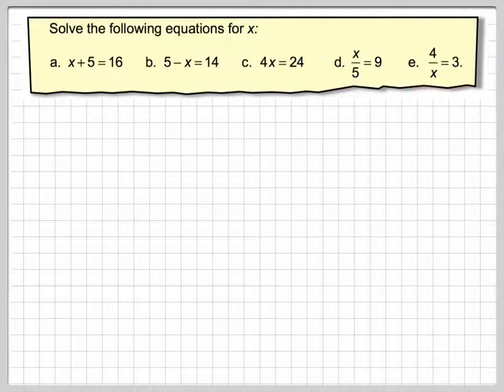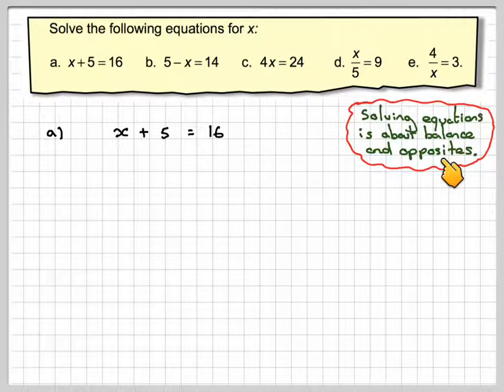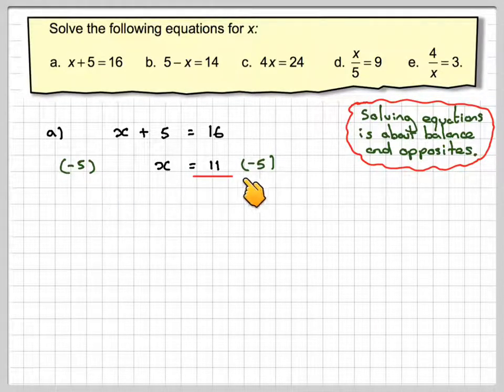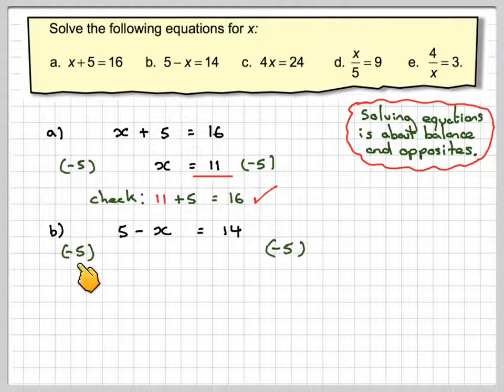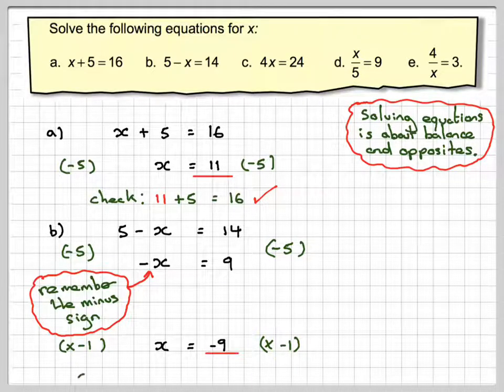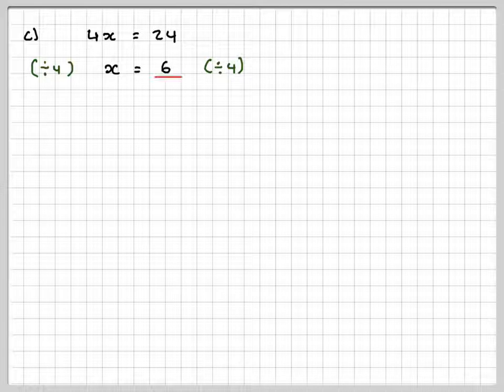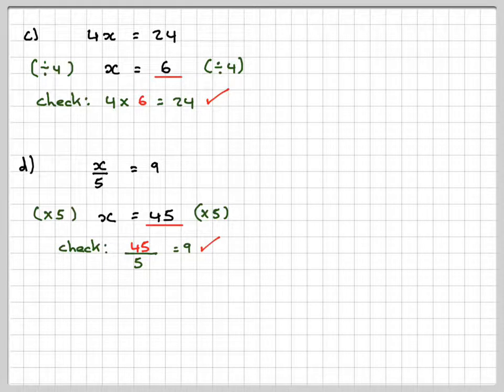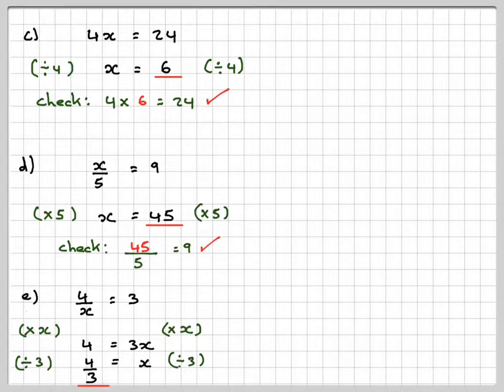Solving simple equations introduction